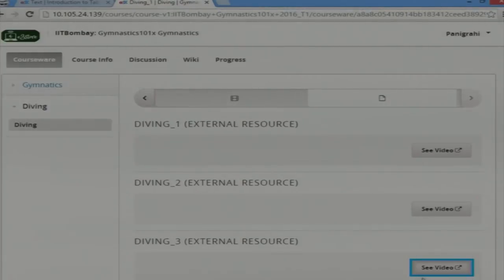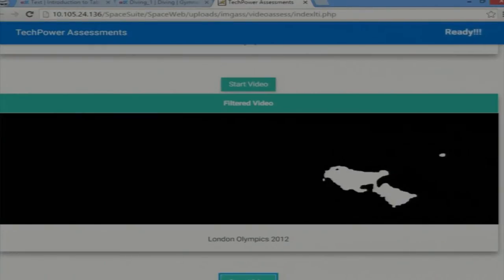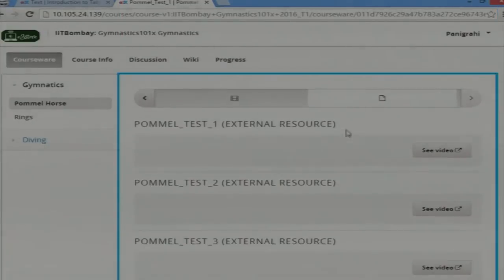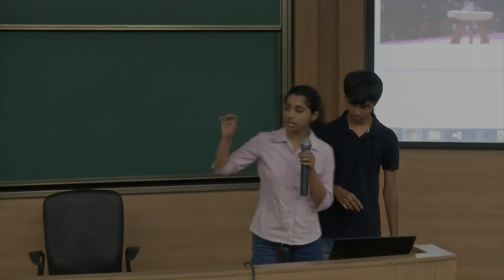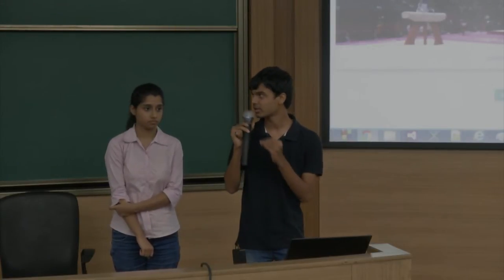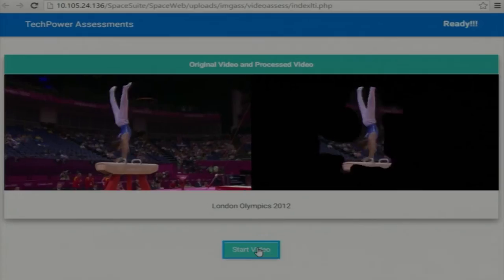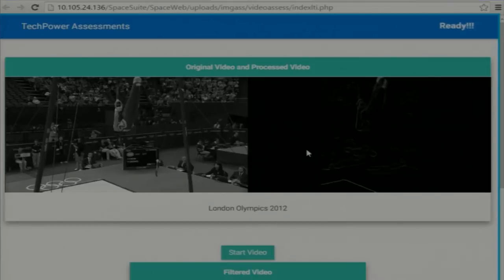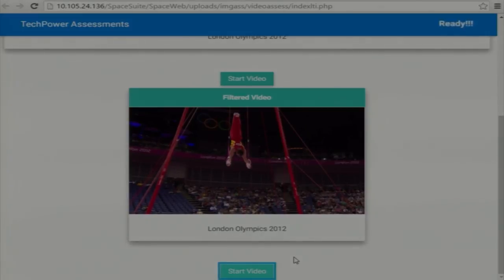SI 2016 S020 Video Assessment Toolset